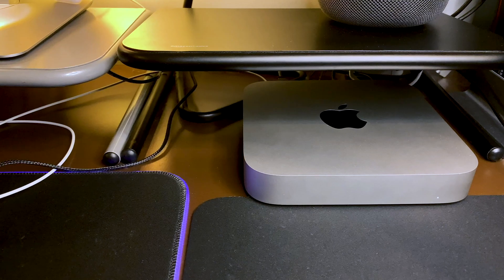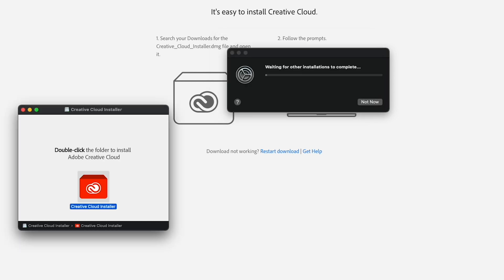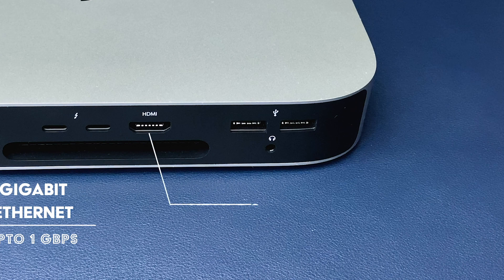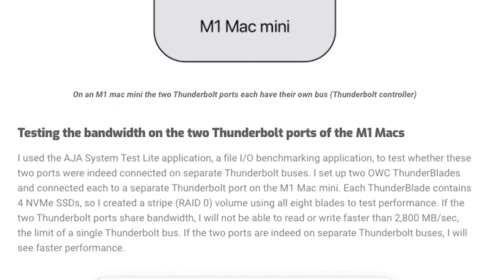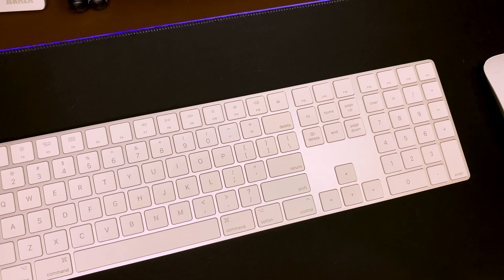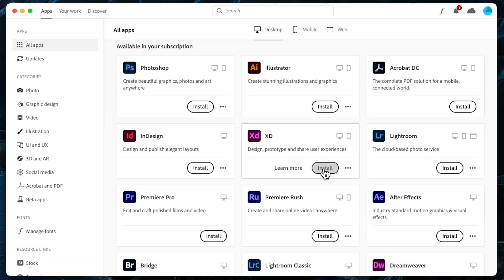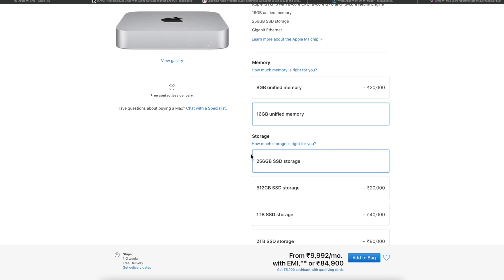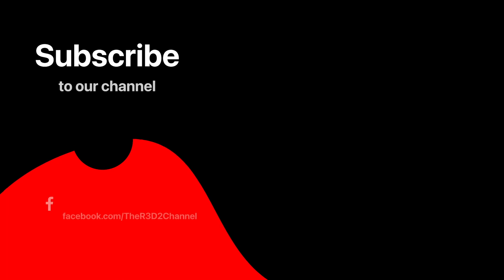M1 Mac Mini 2021 Review | 16GB RAM 256GB SSD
Watch Now: "The Best iPad in 2021? | iPad Air 4 Full Review

            The Best iPad in 2021? | iPad Air 4 Full Review"

Amazon (IN)
Amazon (US)

This is a full review of the M1 Mac Mini that apple unveiled at the November 2020 event. It is a powerhouse for video creators, photographers, coders, developers and professionals alike. Also in this video is a pro recommendation you should know before buying this. There are also a few issues with the M1 Mac Mini, some of which I've covered in this video, like the bluetooth bug, screensaver bug, display issue. Hope you found this useful. Hit Like if you did and also catchup with us on out instagram!